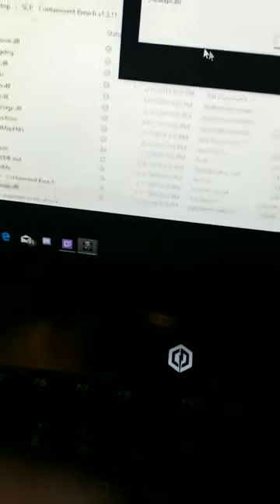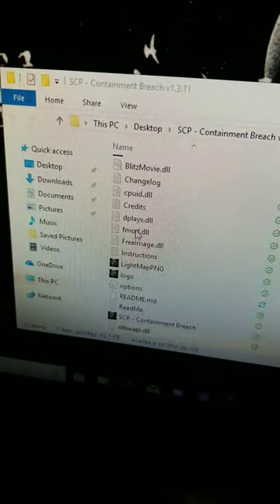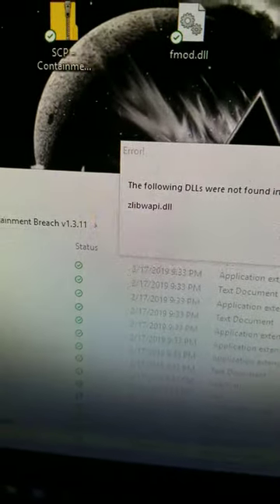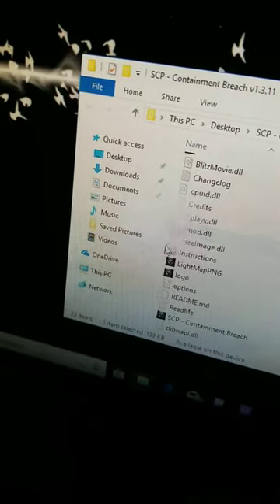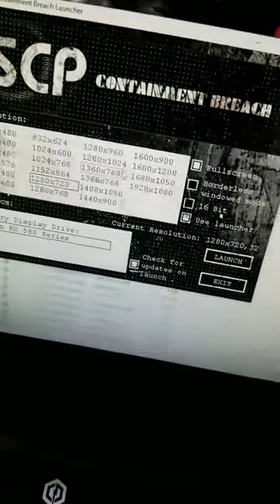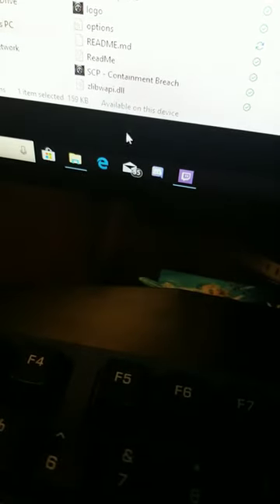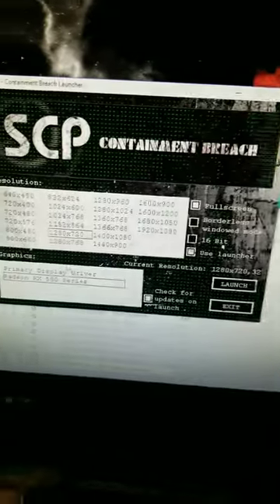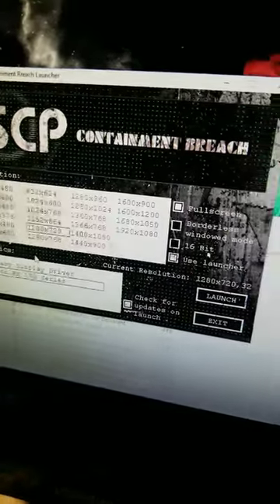How to fix fmod.dll and zlibwapi.dll issues on Scp Containment Breach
(OLD/DOESN'T WORK,  UPDATED VERSION ON MY CHANNEL) Easy tutorial for how to fix these issues because I had the same problem